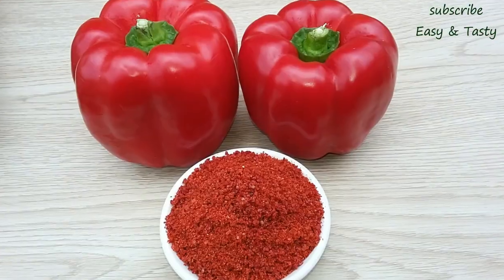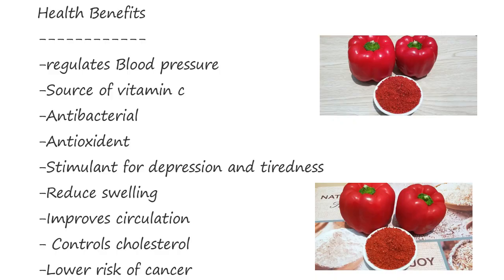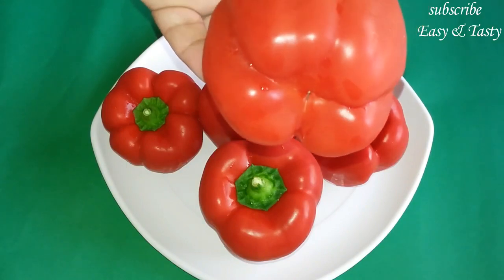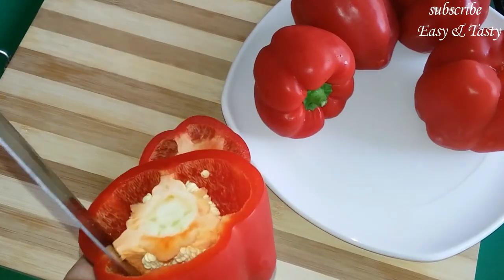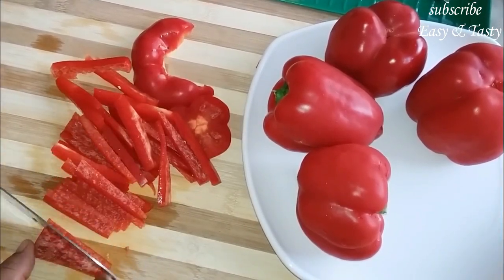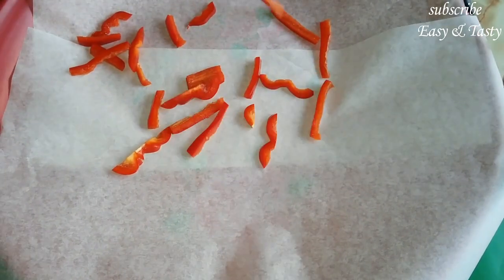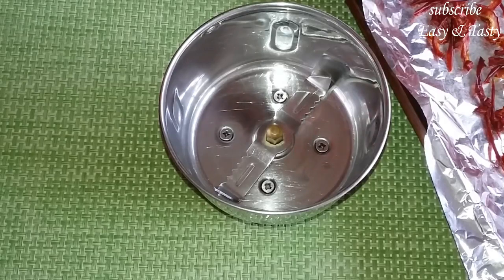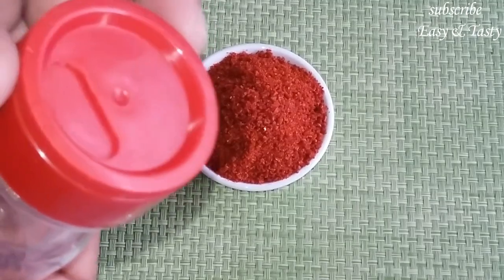Homemade Paprika Powder Recipe/How To Cut Capsicum/കാപ്സികം പൌഡര്‍ വീട്ടില്‍ തയ്യാറാക്കുന്ന വിധം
Ingredients
Capsicum

Health Benefits
-Regulates blood pressure
-Source of vitamin c
-Antibacterial
-Antioxidant
-Stimulant for depression and tiredness
-Reduce swelling
-Improves Circulation
-Controls cholesterol
-Lower risk of cancer